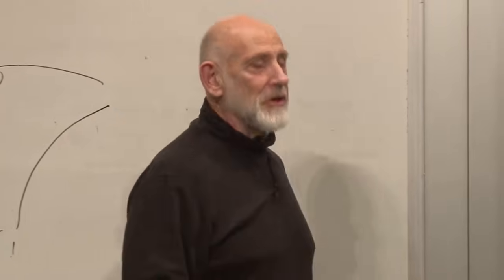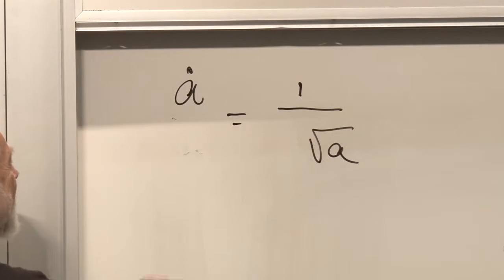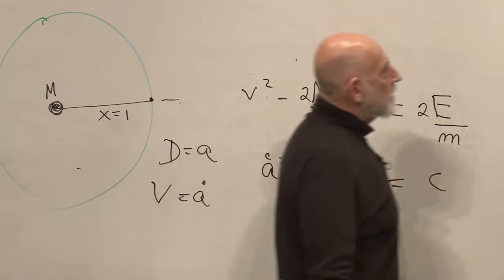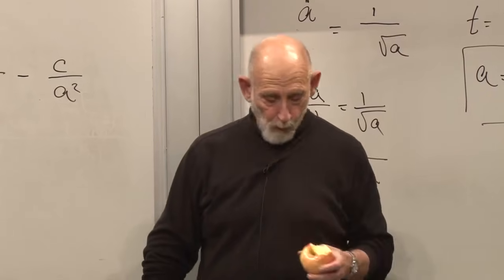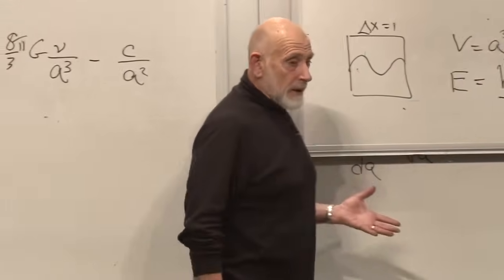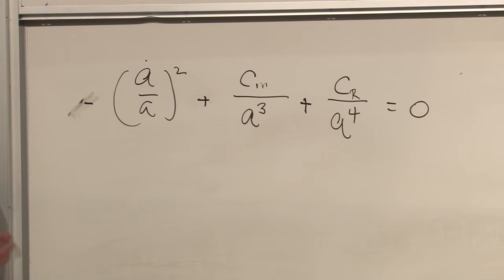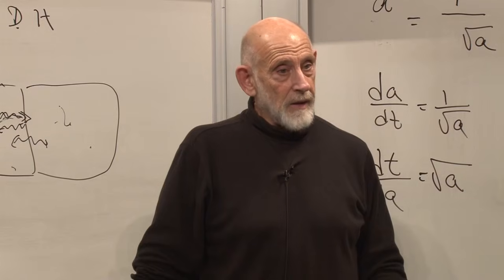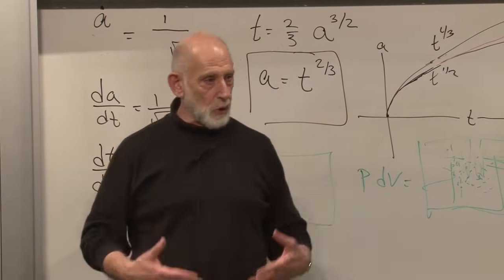Cosmology Lecture 2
(September 21, 2013) Leonard Susskind solves the expansion equation for universes with zero total energy, and then adds a non-zero total energy term, which leads to an exploration of matter versus radiation dominated universes.